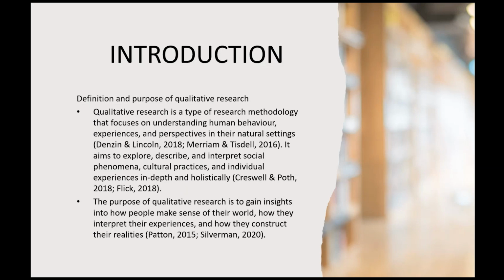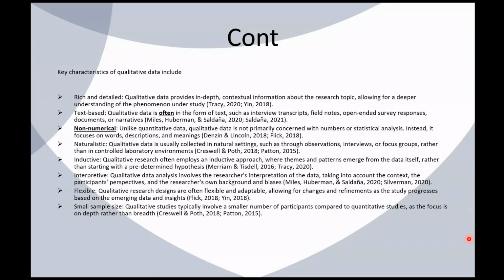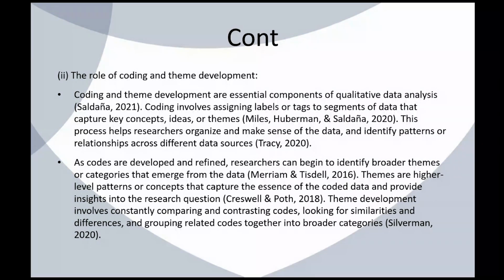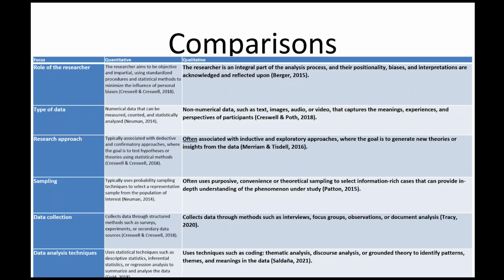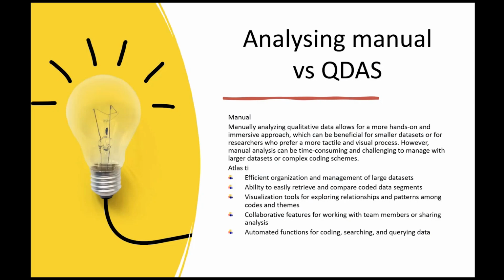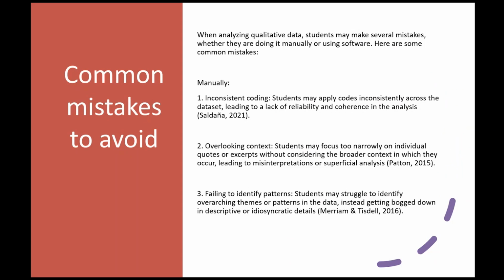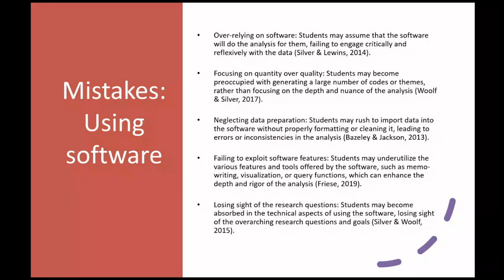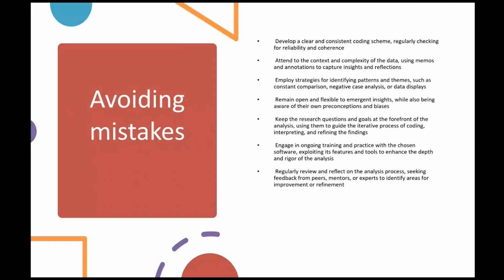Atlas ti working session - Introduction to Qualitative Data Analysis